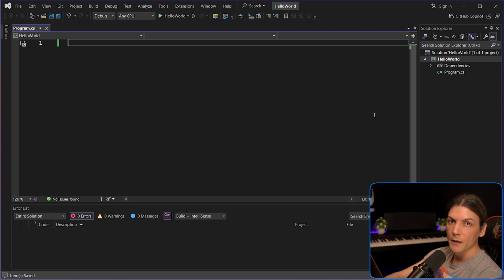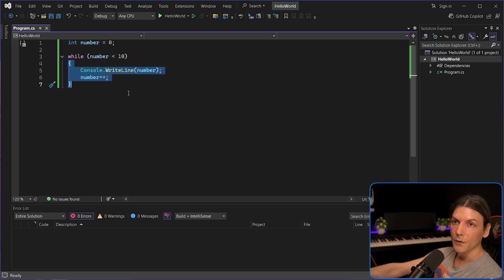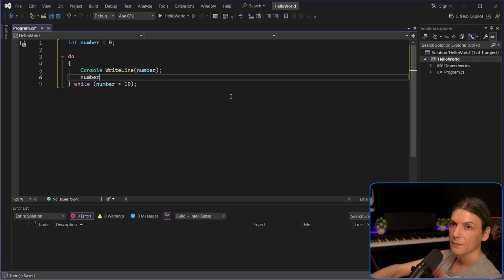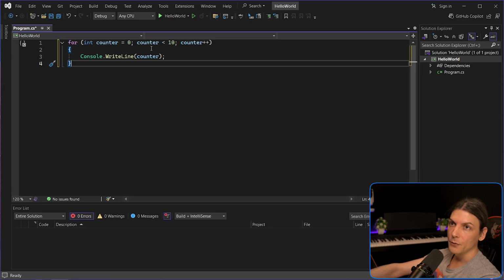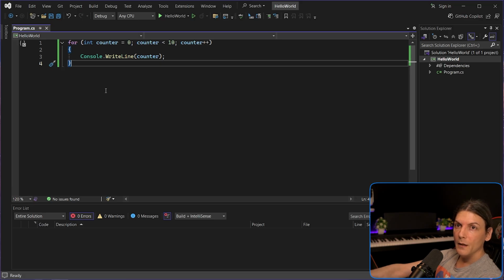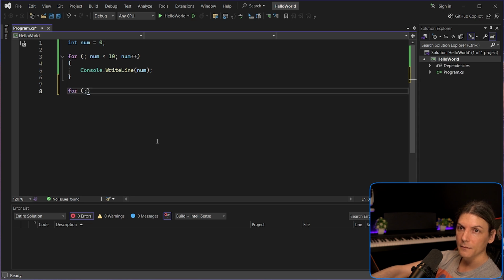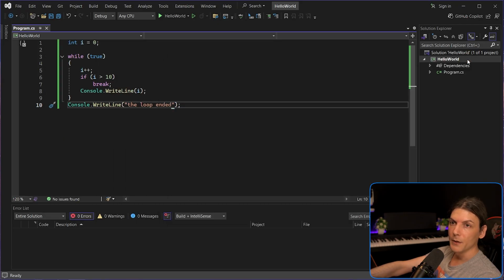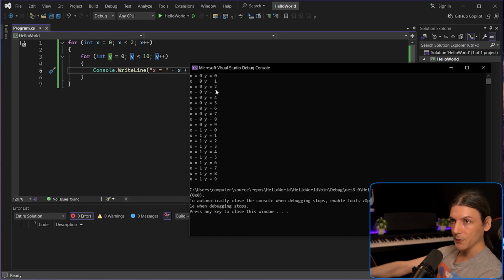Don’t Repeat Yourself - Mastering C# Iteration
Ready to make your code smarter and more efficient? In this lesson, we break down loops in C#, showing how iteration lets you automate repetitive tasks with just a few lines of code. You’ll discover the differences between for, while, do-while and foreach, and get hands-on tips for writing better loops from the start.

00:00 Intro
00:30 The While loop
03:32 The Do-While loop
04:10 The Foreach loop
05:15 The For loop
09:57 The Break operator
10:54 The Continue operator
12:00 Nested loops
12:43 Conclusion